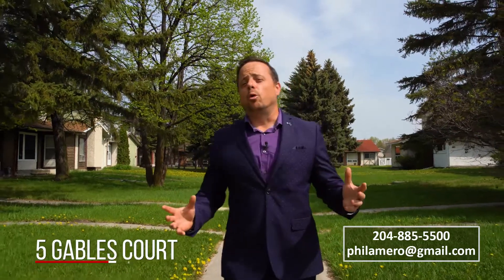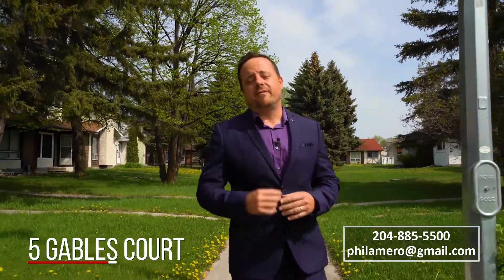5 Gables Court - Winnipeg - Phil Amero Royal LePage Alliance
Welcome to this well maintained over 1100sqft 2 storey Townhome in the ever popular Canterbury Park! This long time owned (35yrs+) home features 3 bdrm, 1.5 bath, newer windows, shingles, high eff furnace, central A/C, updates throughout, fully finished bsmnt, all appliances stay, fully fenced rear yard with patio and low maintenance + large shed and parking pad for 2 full sized vehicles. The Perfect starter home, down sizing, upsizing or investment property opportunity. Contact your Realtor today!

Phil Amero
Royal LePage Alliance